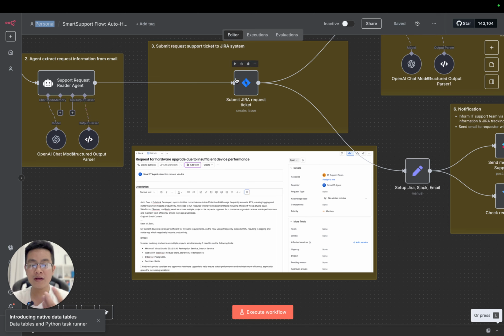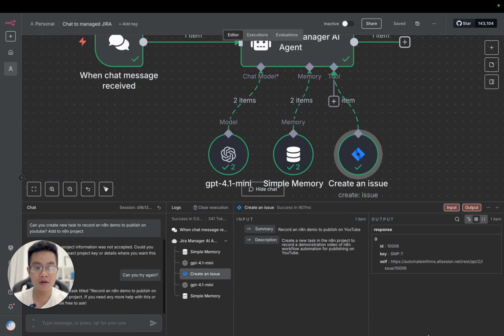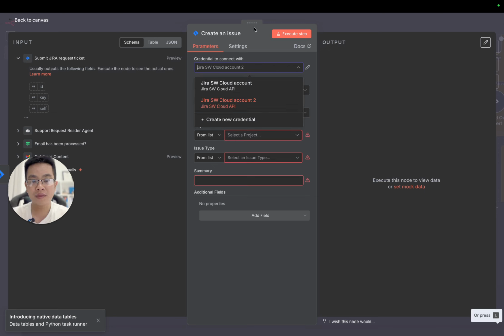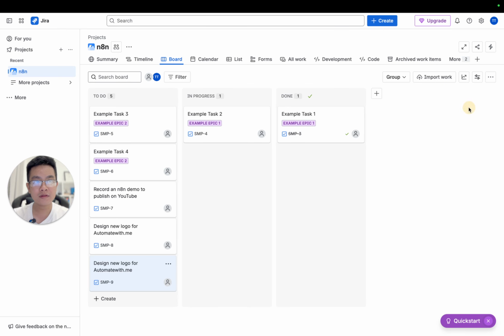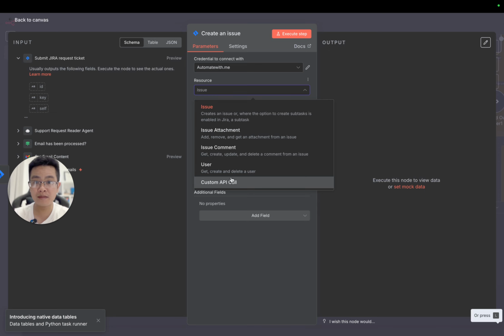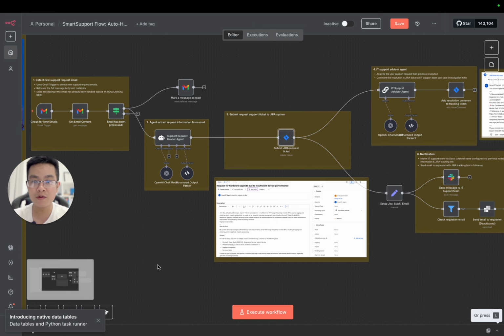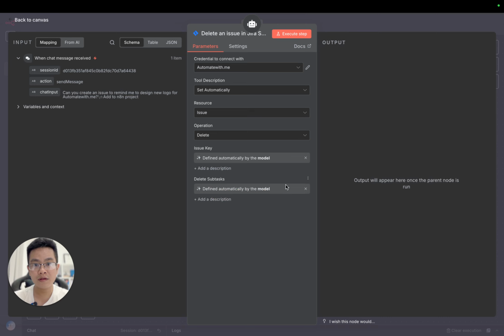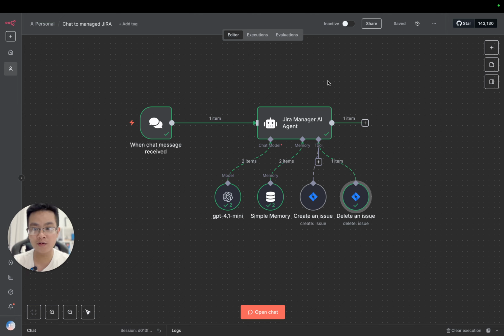Beginner’s Guide: Connect JIRA to n8n and Save Hours of Work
Tired of manually creating and tracking JIRA tickets? In this beginner-friendly tutorial, I’ll show you how to integrate JIRA with n8n to save time and boost productivity.

You’ll learn how to:
✅ Connect JIRA to n8n with API credentials
✅ Automatically create issues from emails
✅ Build an AI-powered chatbot to manage JIRA tickets
✅ Create, update, and delete issues step by step

By the end, you’ll have a working automation workflow that reduces repetitive tasks and makes your IT or project team more efficient.

Timestamps
00:00 Intro – Why connect JIRA with n8n
01:06 Example workflow: email → AI → JIRA ticket
02:39 Example chatbot for JIRA
05:13 Setup JIRA credentials (email, API token, domain)
09:25 Create and manage issues in JIRA
12:34 Chatbot demo: create & delete issues
14:16 Wrap-up + subscribe